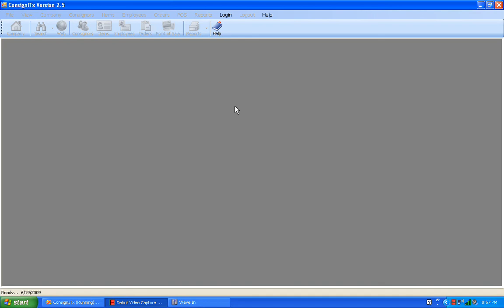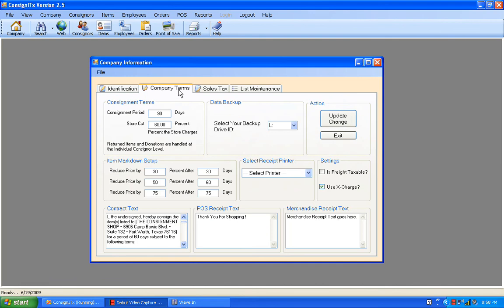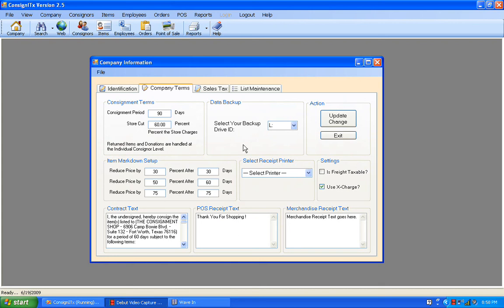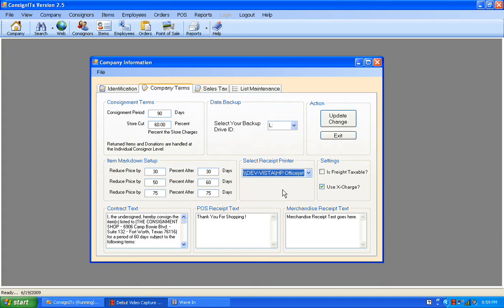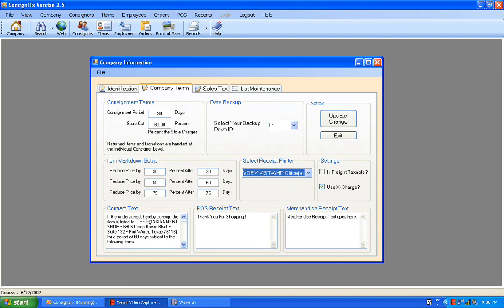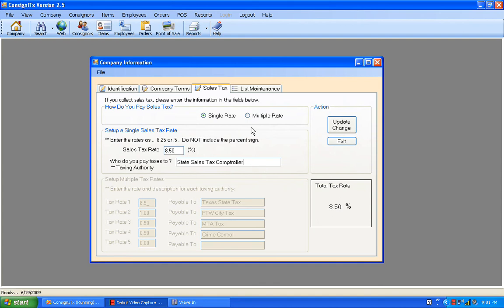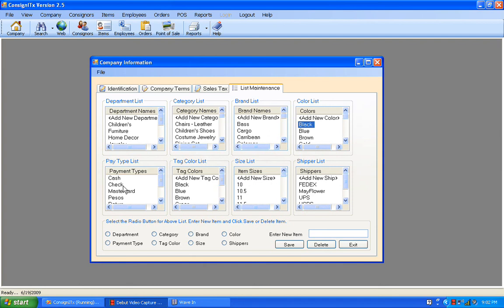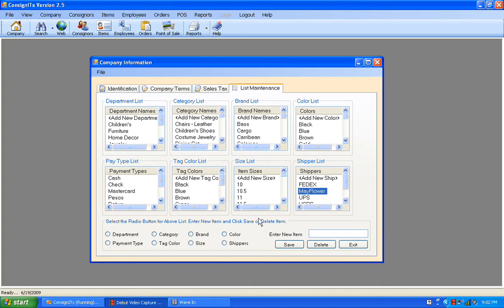Consignment Store Software. Company Setup.